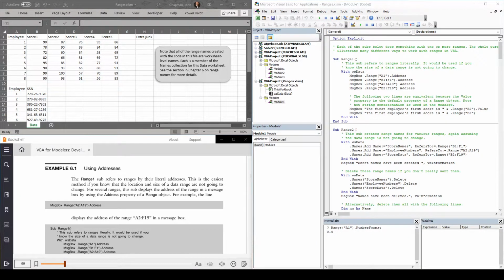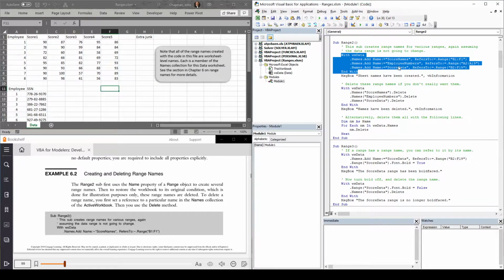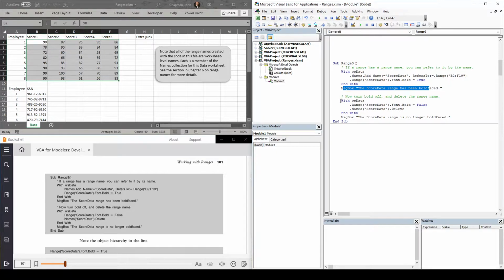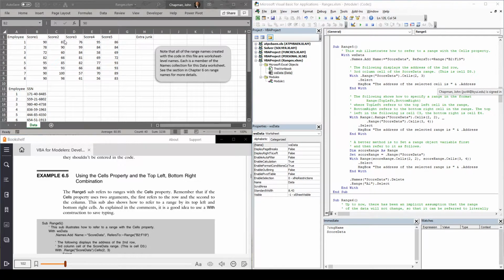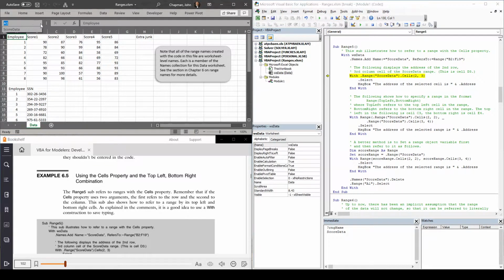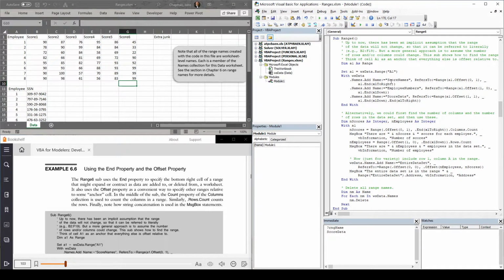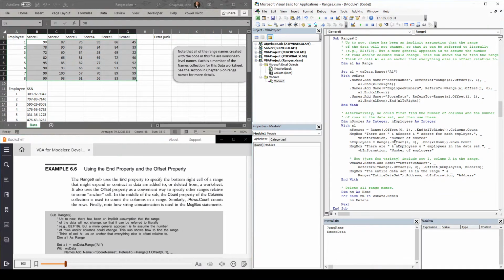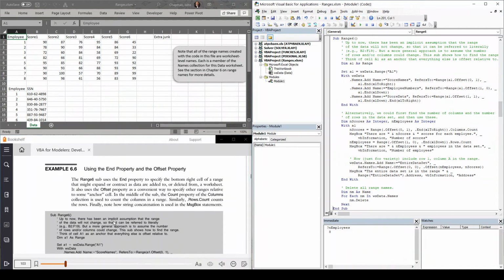Albright VBA - Chapter 6 In-chapter Examples 6.1 - 6.6